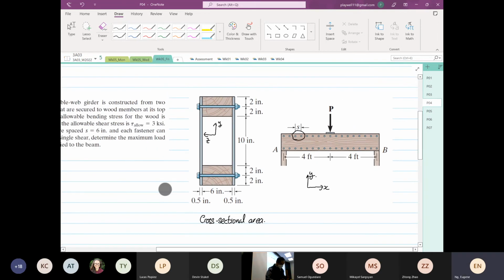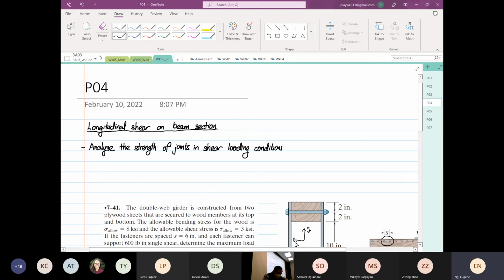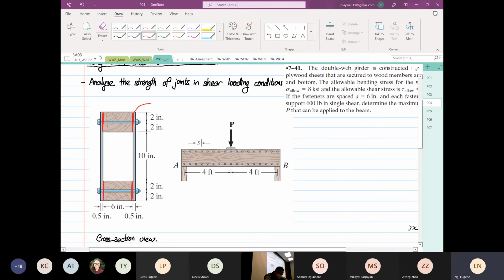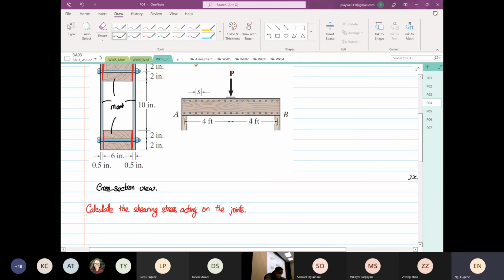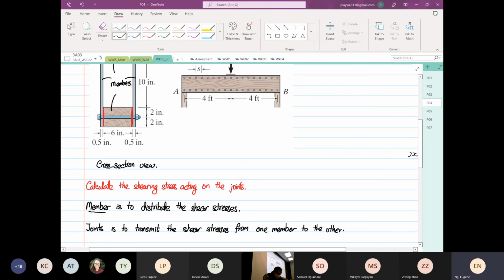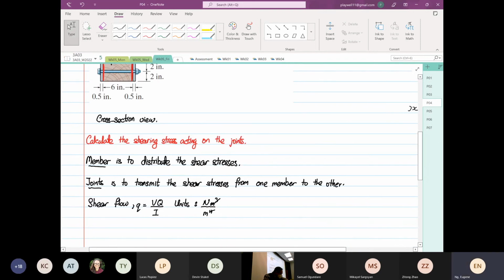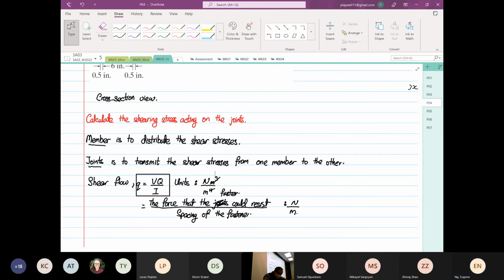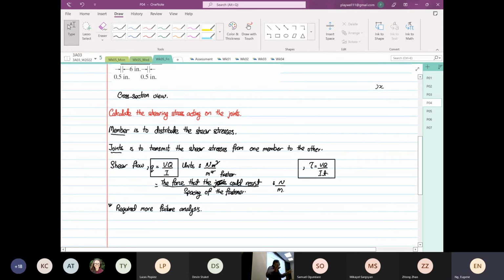Wk05 Fri Thin Long P04